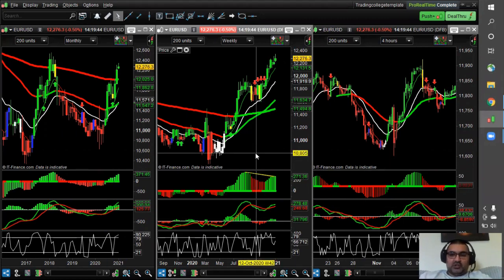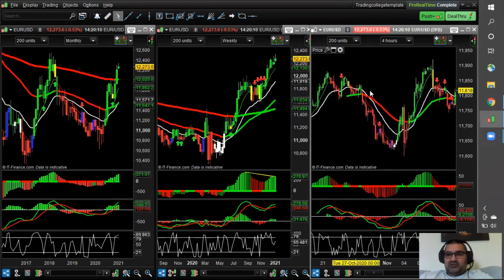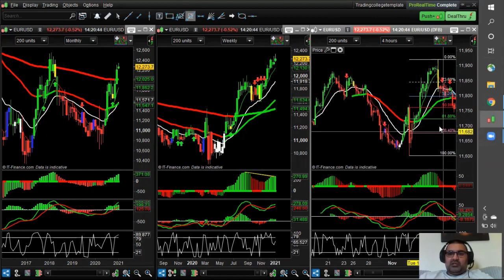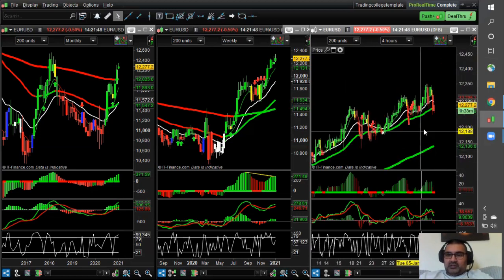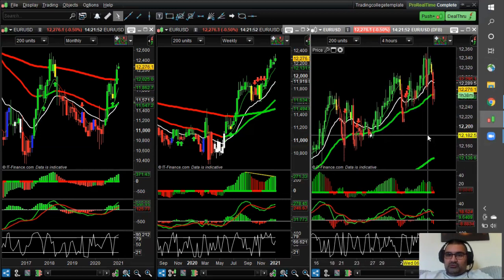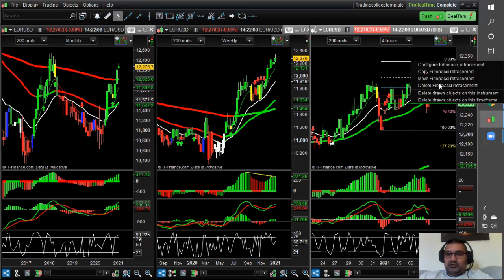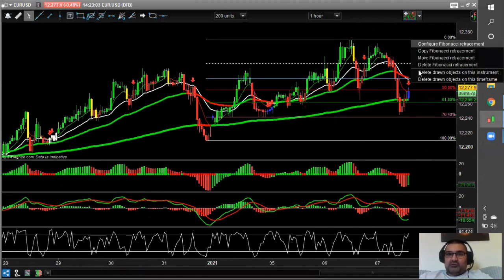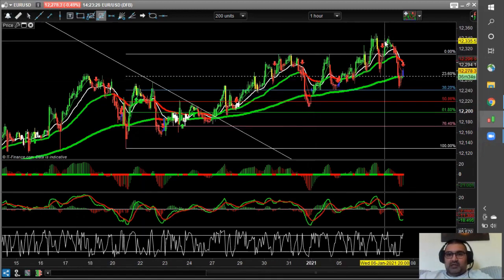How To Draw Fibonacci Retracements | Learn to Trade | Trading College UK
Let Trading College show you how to find, draw and identify entry/exit points using Fibonacci retracements.

▬▬▬▬▬▬▬▬▬▬▬▬ SOCIAL  ▬▬▬▬▬▬▬▬▬▬▬▬

▬▬▬▬▬▬▬▬▬▬▬▬▬ INFO  ▬▬▬▬▬▬▬▬▬▬▬▬▬